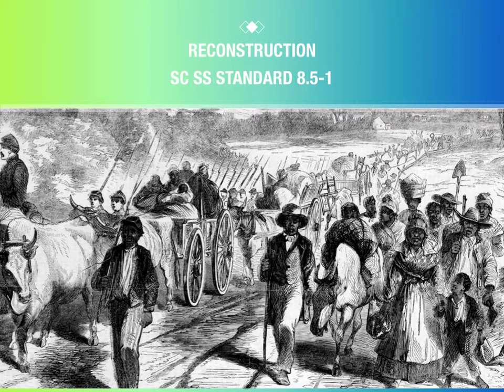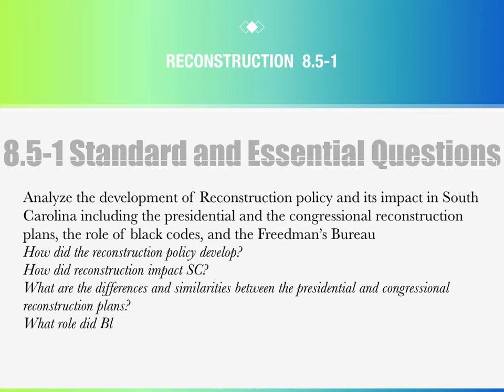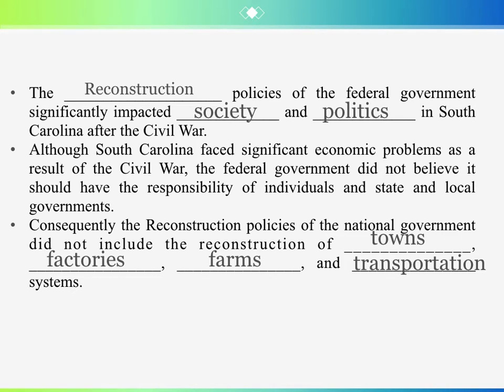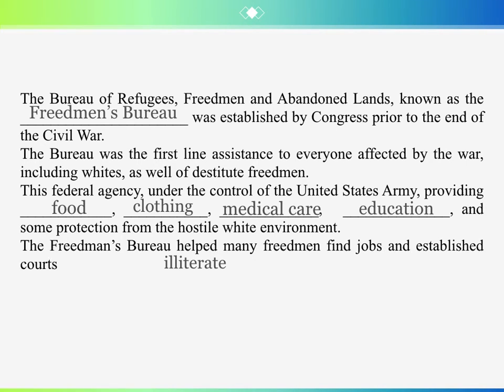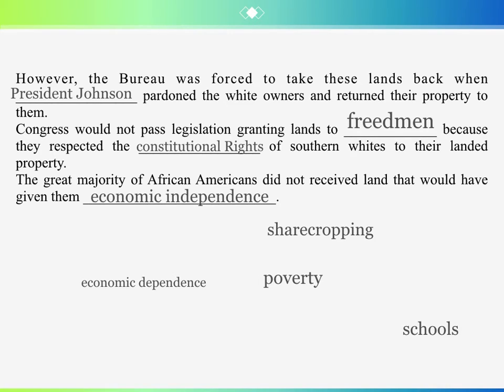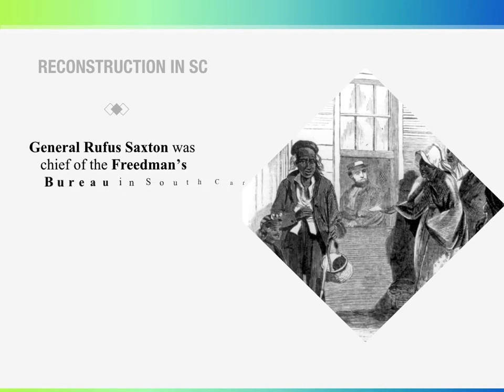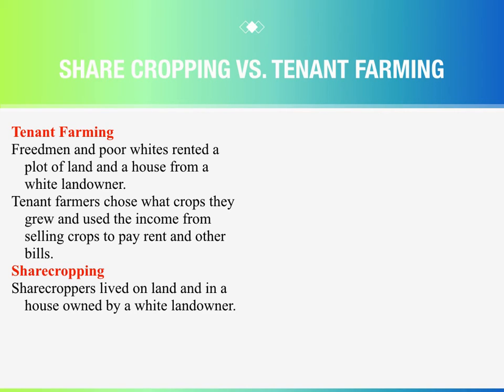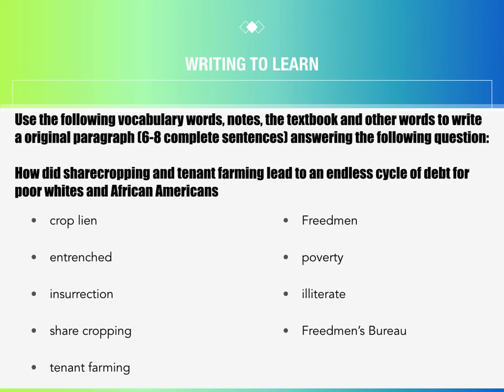Reconstruction Slides Day 1 SCSS Standard 8.5-1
Analyze the development of Reconstruction policy and its impact in South Carolina including the presidential and the congressional reconstruction plans, the role of black codes, and the Freedman’s Bureau
How did the reconstruction policy develop?
How did reconstruction impact SC?
What are the differences and similarities between the presidential and congressional reconstruction plans?
What role did Black Codes play in reconstruction?
How did the Freedman’s Bureau assist in reconstruction?